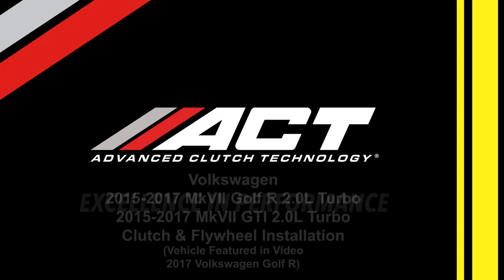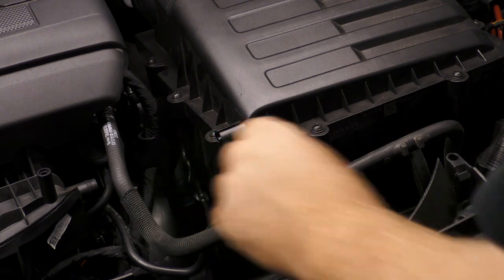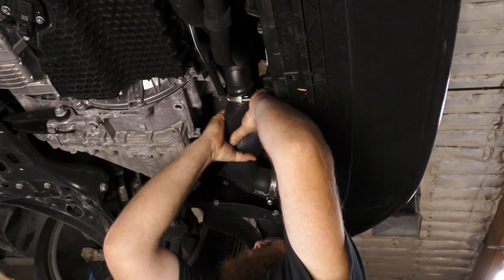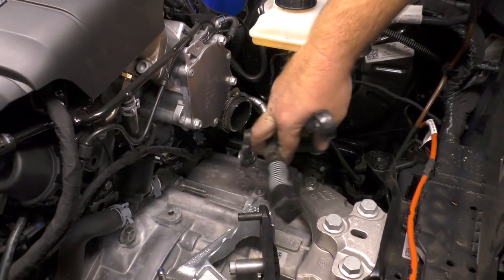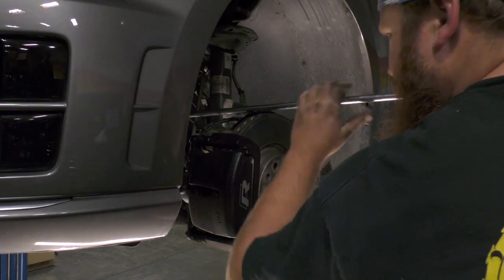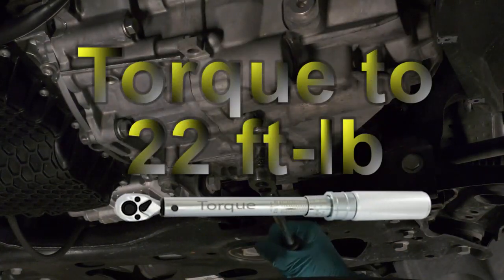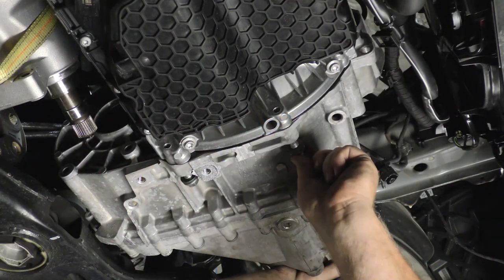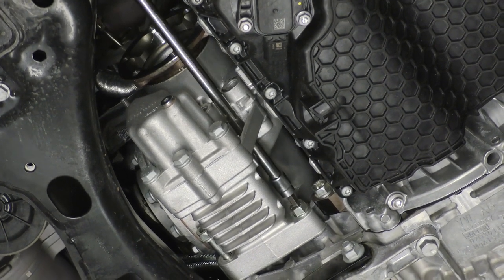ACT Clutch Install: 2015 - 2017 Volkswagen Golf R and Golf GTI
Here is the clutch kit that fits the 2015 – 2017 Volkswagen MkVII Golf R 2.0L Turbo and 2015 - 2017 Volkswagen MkVII GTI 2.0L Turbo! See the installation of this ACT Clutch Kit part # VW9-HDSS.

Heavy Duty Clutch kit with 6 Pad Sprung Race Disc – VW9-HDG6

Time Index
(00:37) Under the Hood
(05:00) Half Shafts
(07:27) Exhaust
(08:30) Drive Shaft
(09:57) Transfer Case
(11:04) Transmission
(14:48) Clutch Installation
(16:43) Reinstall

Permissions granted courtesy of Argofox.